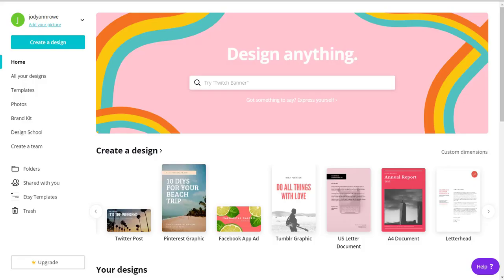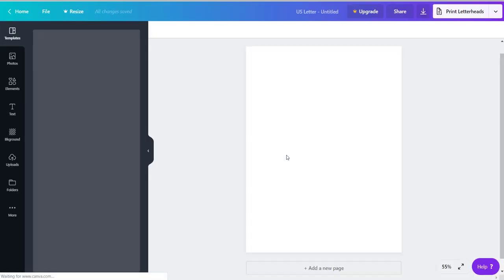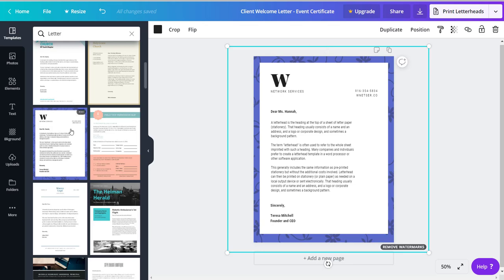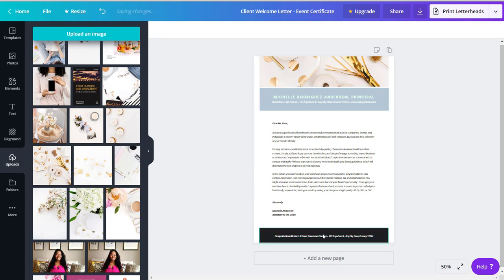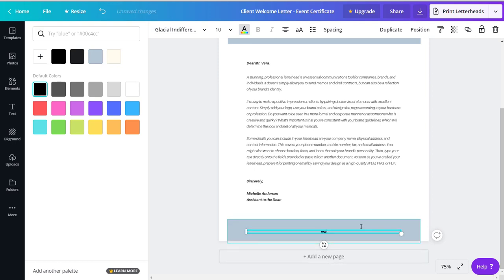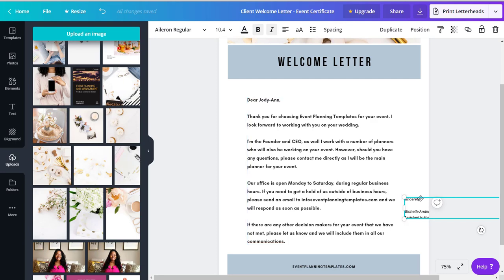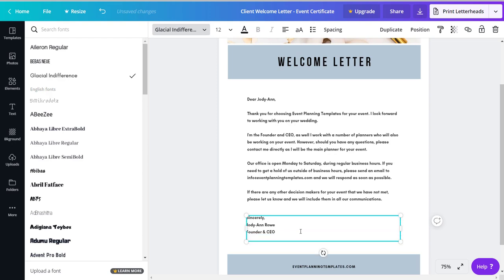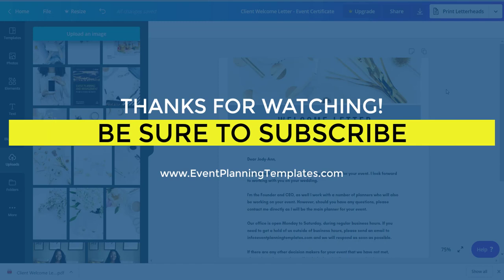HOW TO CREATE & EDIT A CLIENT WELCOME LETTER - CANVA TUTORIAL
Once you've booked a client, it's important to provide them with all the documents needed to outline the terms of working with you. This includes a welcome letter, contract and any other documents necessary to get them started.

Today I'm showing you one of the easiest ways to create a client welcome letter in Canva, and the 3 things that you MUST include in your letter.

Join our Facebook group of 2900+ amazing event and wedding planners